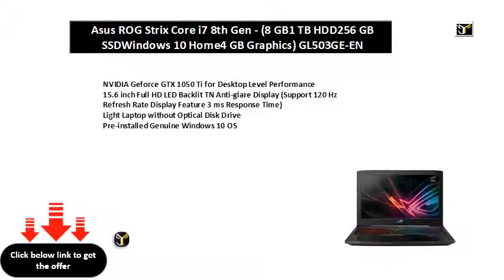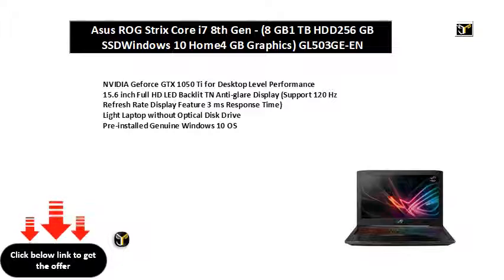Asus ROG Strix Core i7 8th Gen - (8 GB1 TB HDD256 GB SSDWindows 10 Home4 GB Graphics) GL503GE-EN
Asus ROG Strix Core i7 8th Gen - (8 GB/1 TB HDD/256 GB SSD/Windows 10 Home/4 GB Graphics) GL503GE-EN268T Gaming Laptop  (15.6 inch, Traditional Black, 2.6 kg)
NVIDIA Geforce GTX 1050 Ti for Desktop Level Performance
15.6 inch Full HD LED Backlit TN Anti-glare Display (Support 120 Hz Refresh Rate Display Feature 3 ms Response Time)
Pre-installed Genuine Windows 10 OS